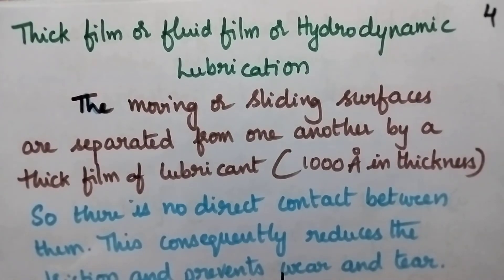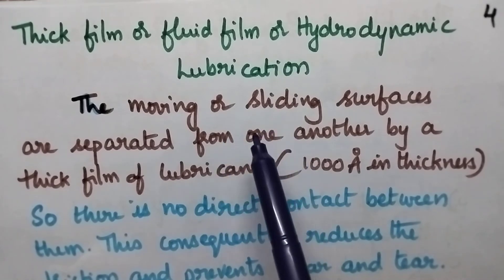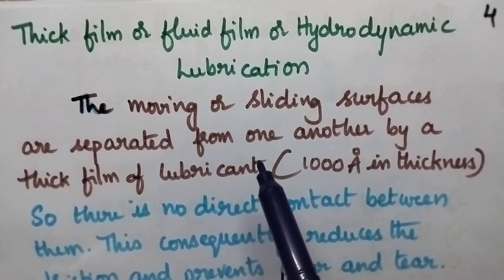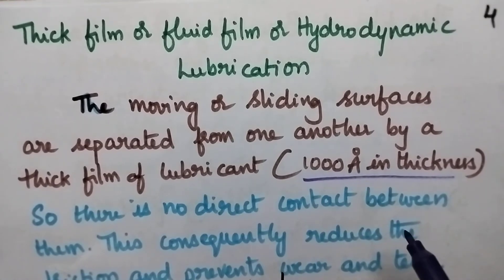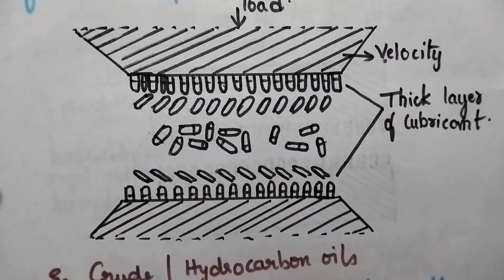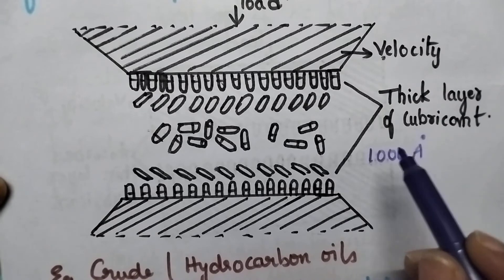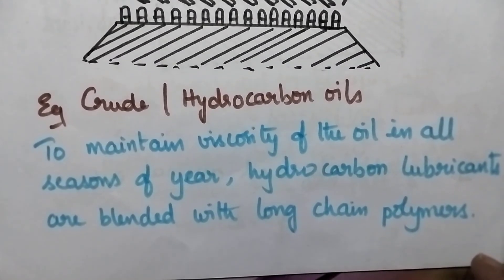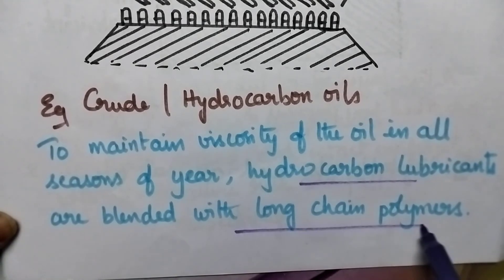thick film lubrication#hydrodynamic / fluid film lubrication#engineering chemistry#JNTUK